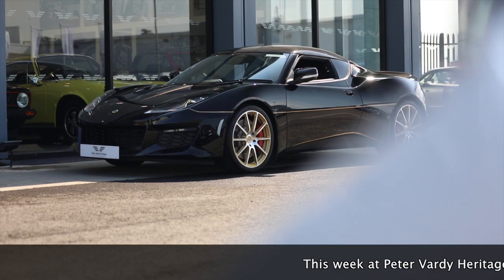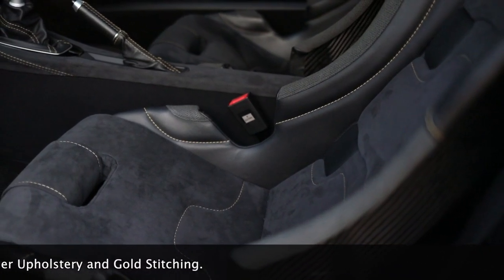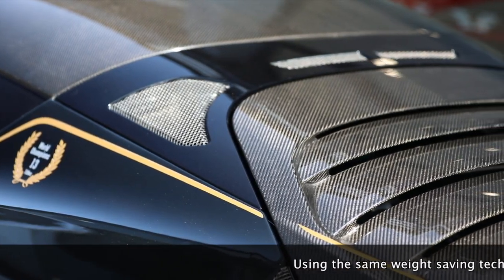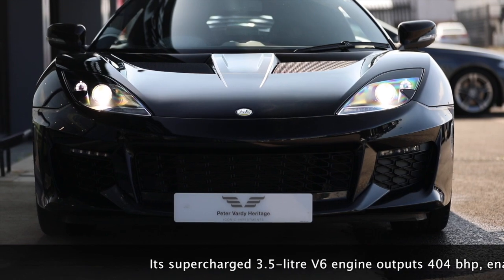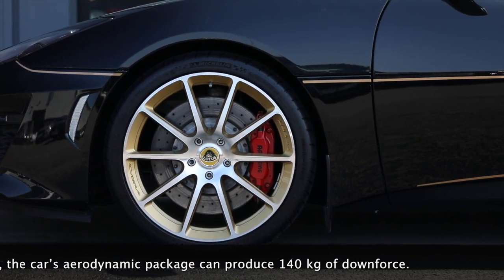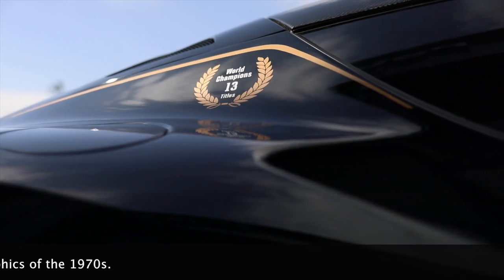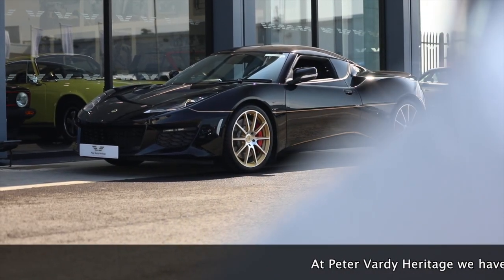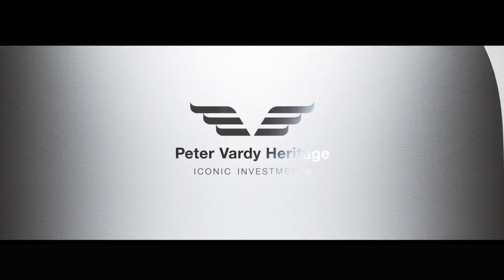1 of only 2 UK Cars. Incredibly RARE Lotus Evora Sport 410 GP Edition.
This week at Peter Vardy Heritage we offer this incredibly rare Lotus Evora Sport 410 GP Edition.

The car is finished in Motor Sport Black with beautiful Gold Highlights complimented by Black Leather Upholstery and Gold Stitching. The vehicle comes with Full Lotus Service History and the first MOT not due until 2021. Using the same weight saving techniques as the 410, the GP Edition sheds 60 kg in this specification to bring mass down to 1320 kg.

Its supercharged 3.5-litre V6 engine outputs 404 bhp and 302 lb ft of torque, enabling the car to sprint from 0-60mph in 3.9 seconds and up to a top speed of 190 mph. At this speed, the car’s aerodynamic package can produce 140 kg of downforce. This GP Edition paintwork is also a nod to the marque’s iconic John Player Special F1 graphics of the 1970s. Only 18 models were available worldwide and only 2 came to the UK which would surely appeal to the prudent investor.

At Peter Vardy Heritage we have a passion for motor vehicles born out of an enduring history of three generations, spanning more than 90 years, with the Vardy name being synonymous with excellence. We offer a unique experience and pride ourselves on offering something truly special to our clients.